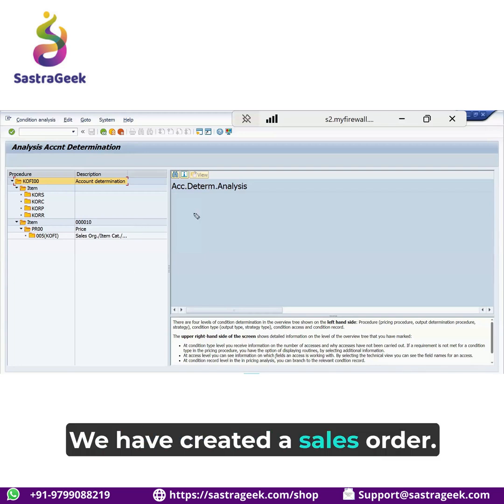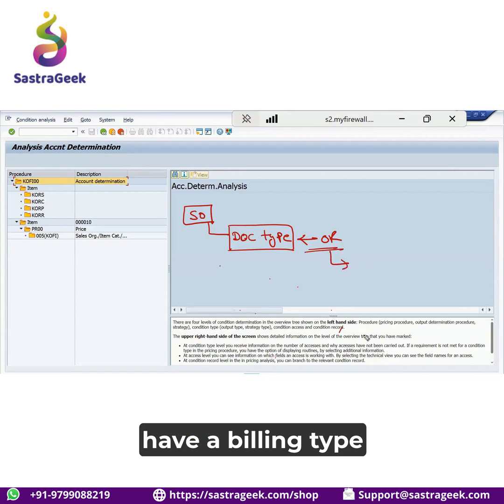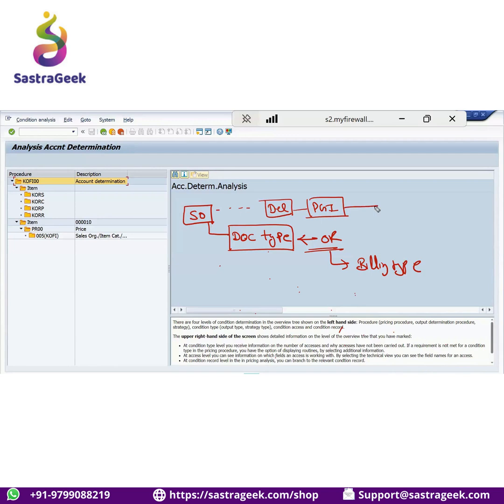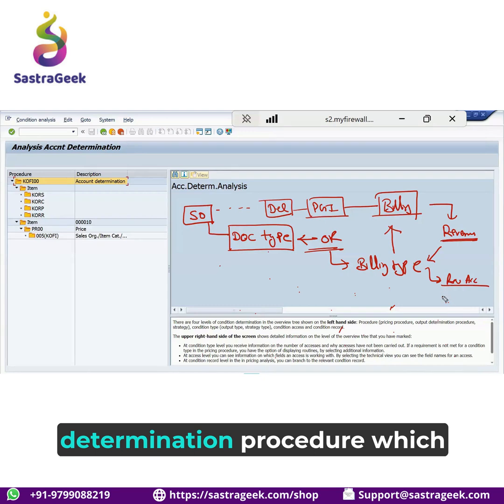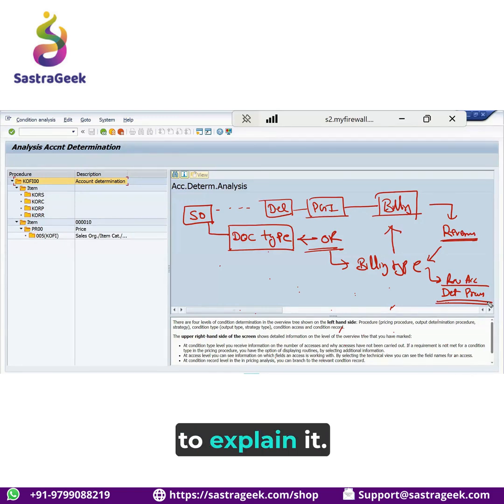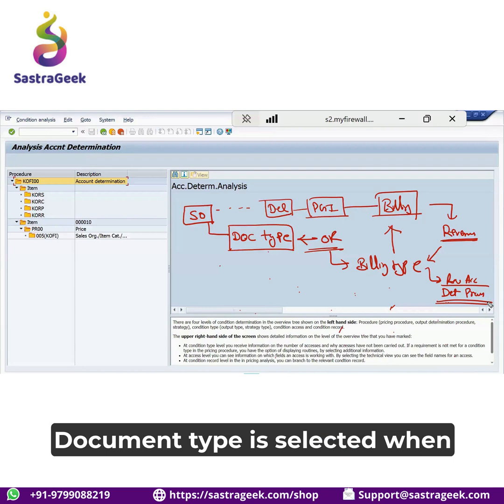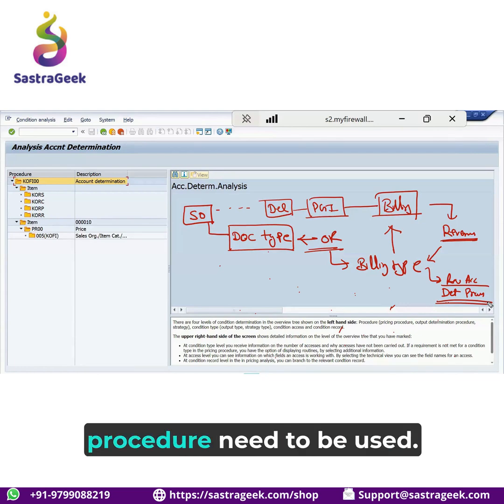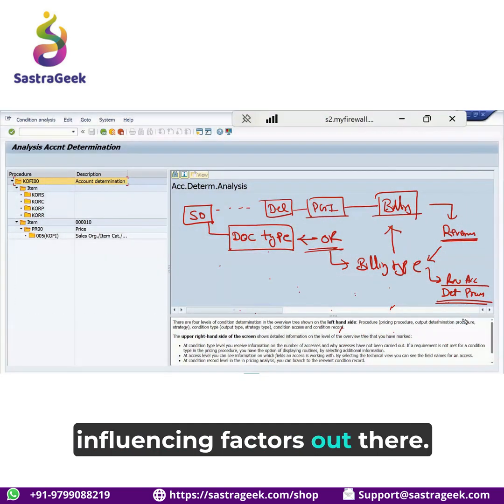Interview Question on Revenue Account Determination Process in SAP SD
🔍 Mastering Revenue Account Determination in SAP SD-FI Integration

Dive into the intricacies of SAP's Revenue Account Determination process and understand how it seamlessly integrates the Sales and Distribution (SD) module with Financial Accounting (FI). This tutorial is essential for SAP consultants, ERP professionals, and anyone aiming to ensure accurate financial postings during billing operations.​

📌 Key Takeaways:

Purpose and significance of Revenue Account Determination in SAP​

Step-by-step configuration using the condition technique​

Understanding account keys, access sequences, and condition tables​

Assigning account determination procedures to billing types​

Best practices for efficient SD-FI integration​

By the end of this video, you'll have a clear understanding of how SAP automates the assignment of G/L accounts during billing, ensuring accurate financial reporting and streamlined operations.​

Enhance your SAP expertise by mastering this critical process.